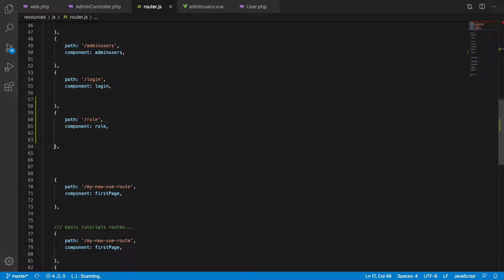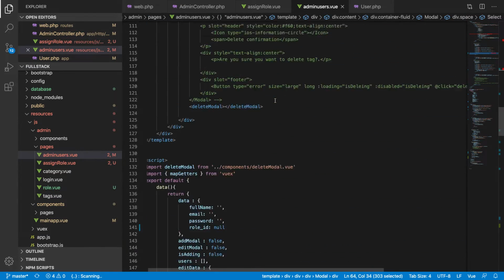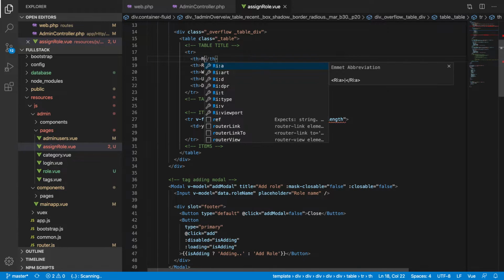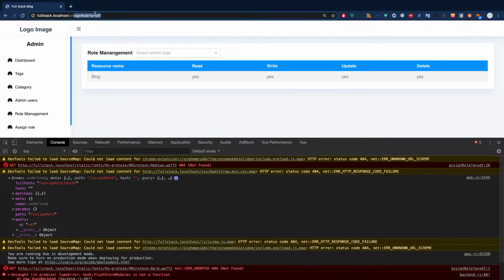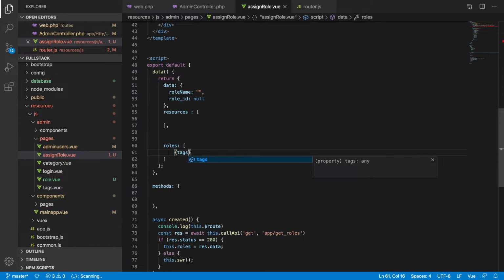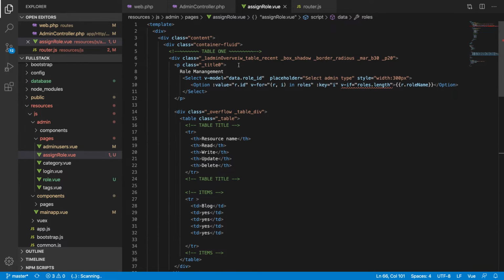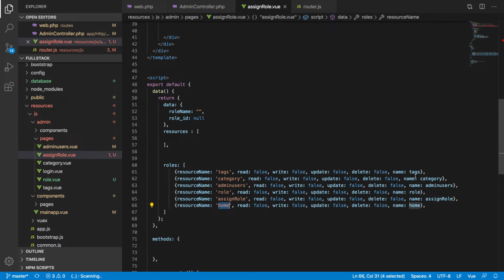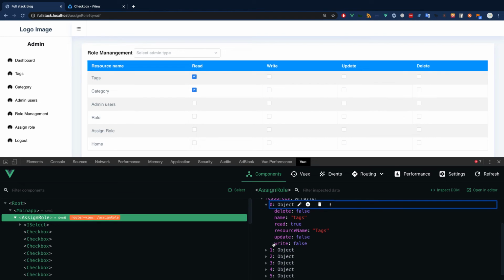Assign the role for different resources | Laravel ACL | Full Stack Laravel Vue Development | Part 27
Admission going on for Laravel, vue, reactjs, nodejs, flutter and database design. In this video you will learn how to assign roles and permission to different resources.

1. Route ​
2. Model ​
3. View ​
4. Controller ​
5. Query​
6. Middleware ​
7. Authentication​
8. Relationships ​
9. Email sending ​
10. Account/Password recovery

1. Vue router ​
2. Vuex​
3. Components ​
4. Mixin ​
5. Methods ​
6. Hooks​
7. Filters ​
8. iView UI ​
9. Computed ​
10. Data function ​
11. Two-way binding​
12. Axios​
13. Vue conditions ​
14. Vue loops ​
15. Vue editor.js​